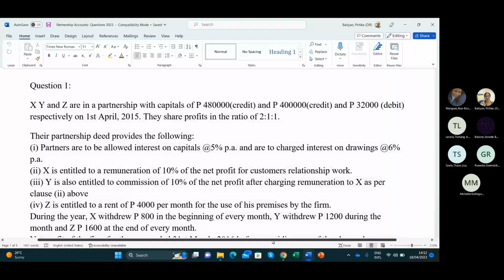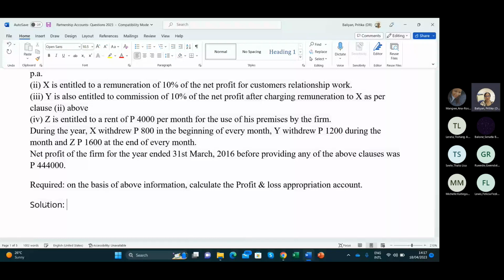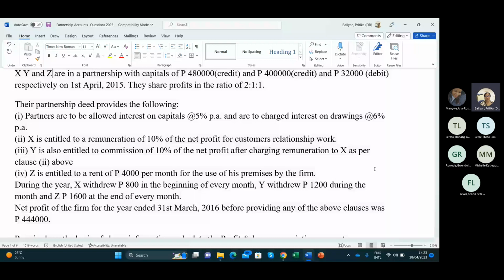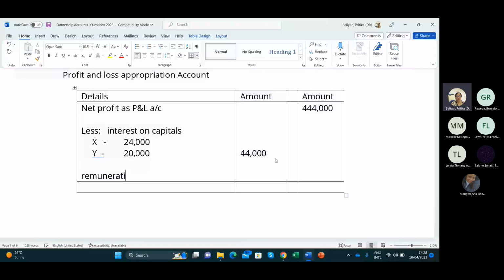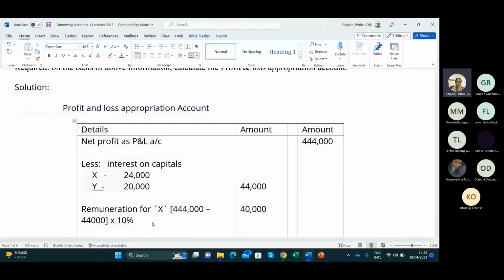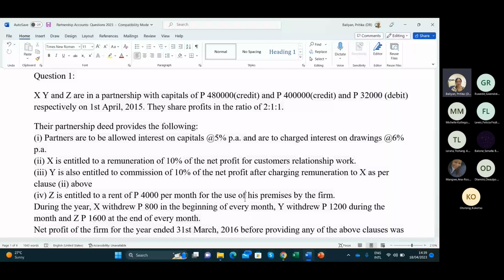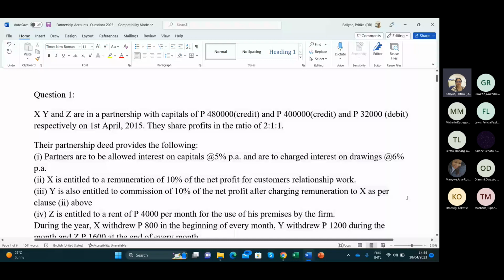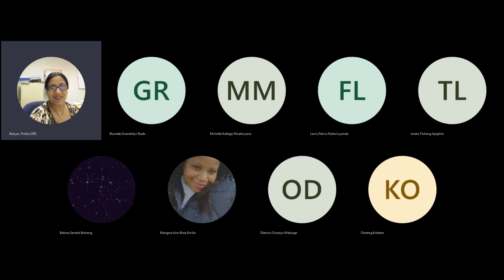ACC 206 Today Class 2023 2023-04-18